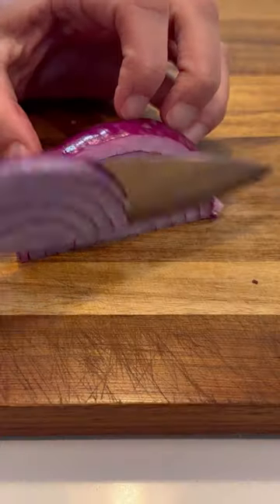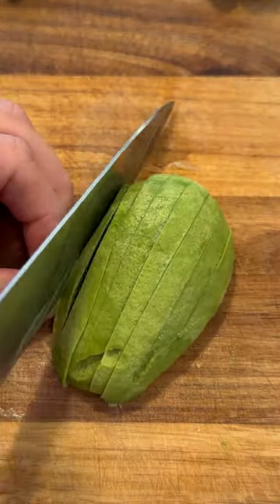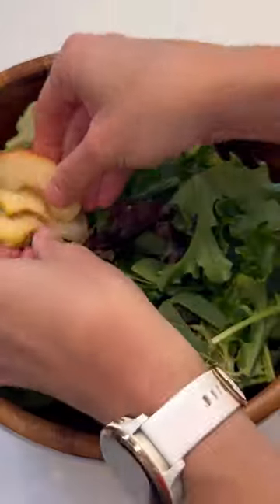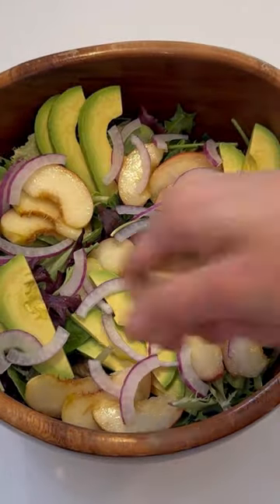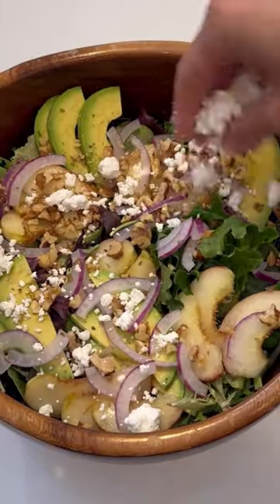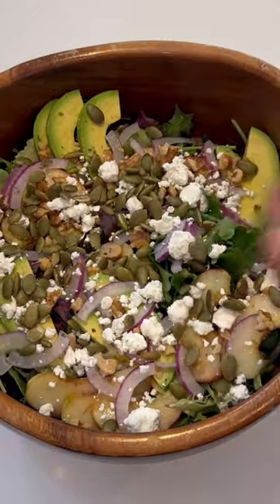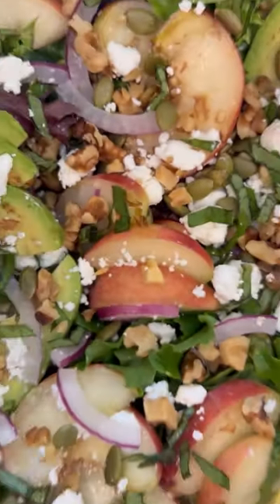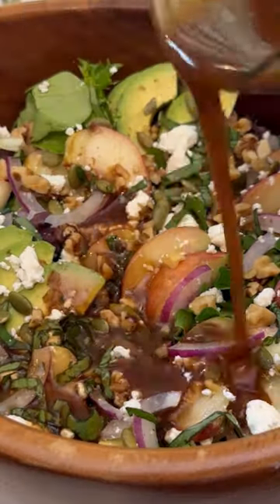Peach Salad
Flavorful and refreshing, this Peach Salad is the perfect savory, summer recipe. Healthy greens are mixed with peach, goat cheese, nut, and avocado, then tossed in an easy balsamic vinaigrette. Whip up this quick salad for a weeknight side or take it to a BBQ.